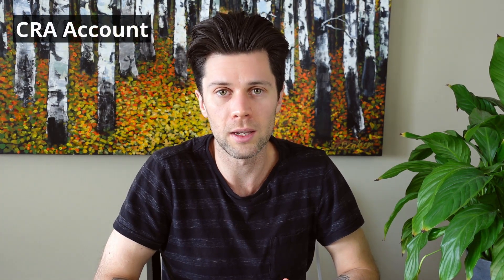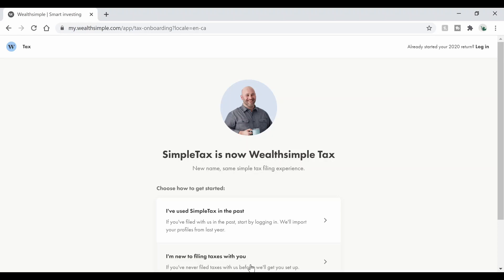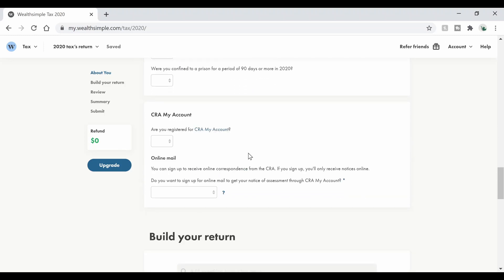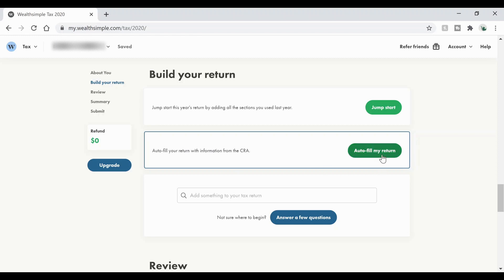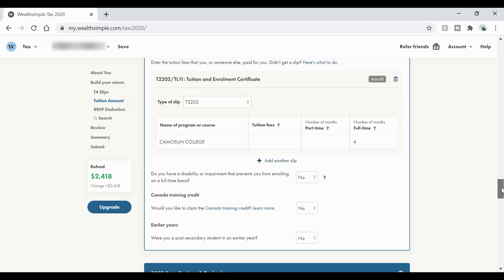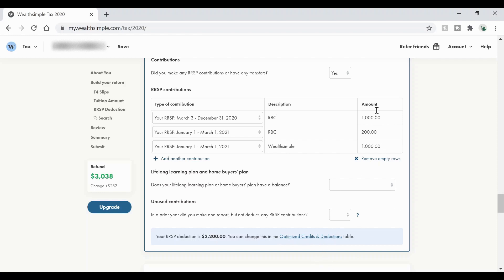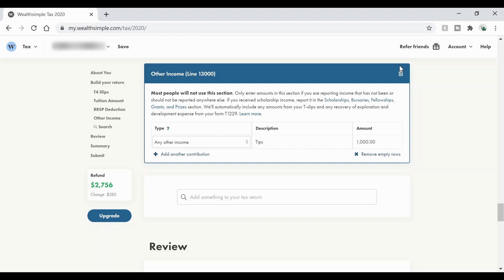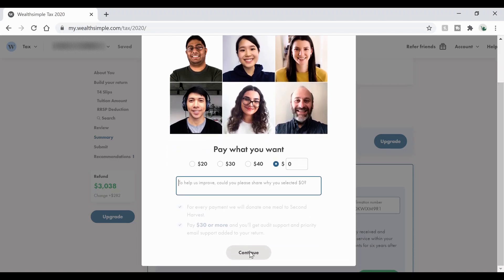HOW to do your TAXES for FREE CANADA | Step-by-Step Tutorial for Beginners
A quick step-by-step tutorial on how you can do your taxes for free Canada. Filing taxes in Canada has never been simpler and for the everyday person there is no need to pay anyone to help you do your taxes. In this video I show you how simple doing your taxes can be using the “My Account” function with the Canada Revenue Agency. You will need your CRA account set up, your NETFILE number, and all your tax documents like T4, T5, RRSP contributions, T2202, Etc.
This process is easy to follow for those who have never do their own taxes before. A step-by-step tutorial for beginners on how to do taxes Canada 2021, also how to do taxes online Canada.

If you are wondering how to do any of these things, this video will help you: